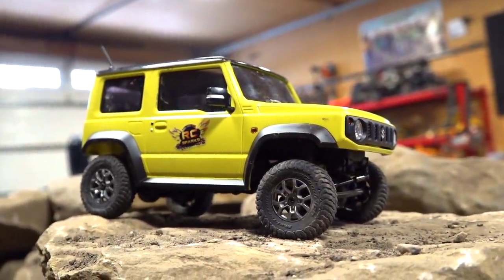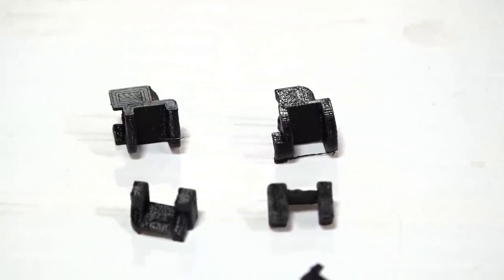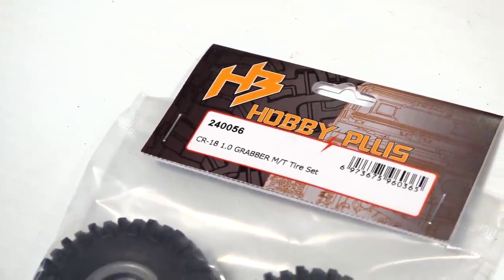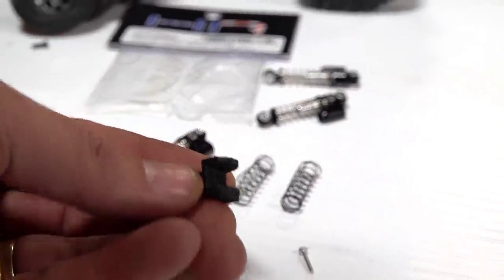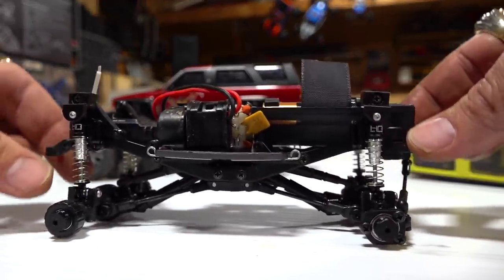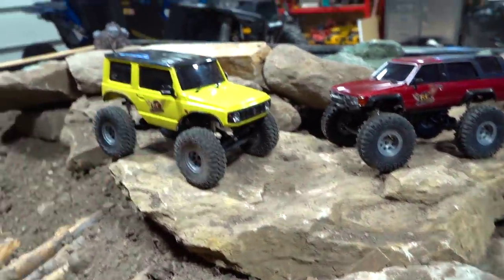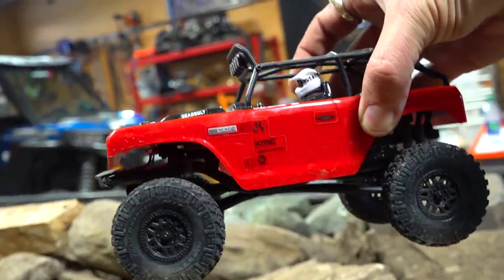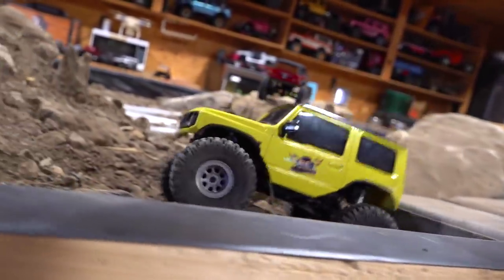MONSTER SUZUKi JiMNY! HUGE TiRES (Kyosho Mini Z MX 4x4 UPGRADES)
Today, I show a bunch of upgrades I used to change my "meh" Kyosho Suzuki Jimny, in to the MONSTER BEAST you see BEFORE YOU! Suspension, Tires, and a few 3D Printed parts was all I needed. I can't believe how far this hobby has come. It is absolutely mind bending to think in the last decade the modifications, upgrades, kits, and all sorts of goodies have come in to the Radio Control Hobby world.

1/24 SCX24 1967 Chevrolet C10 4WD Truck Brushed RTR ($119)

($129) Bronco
($129) Jeep